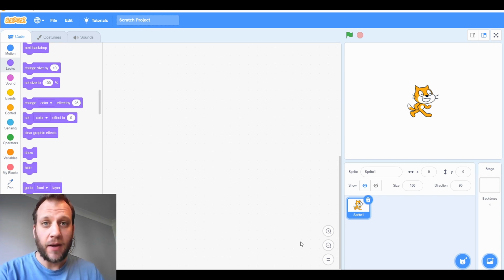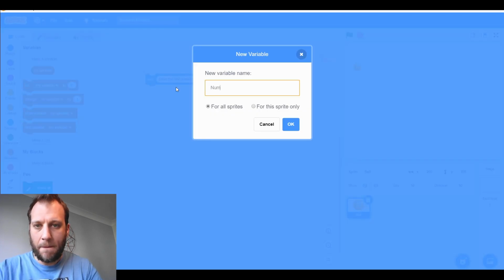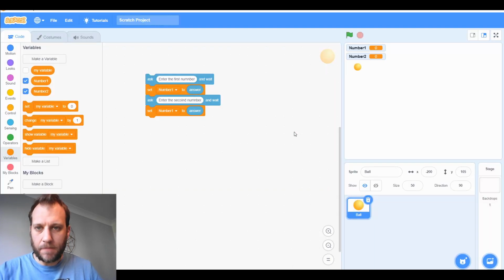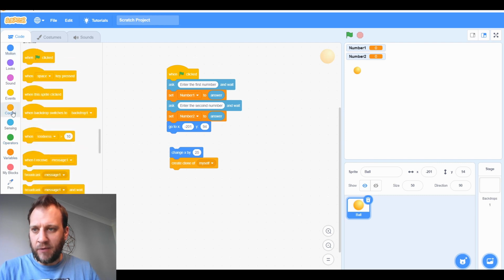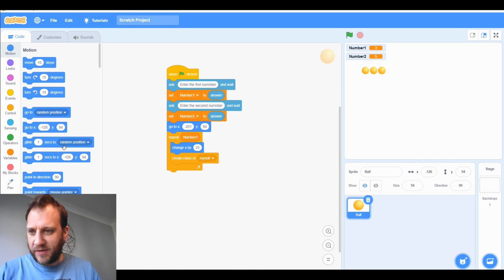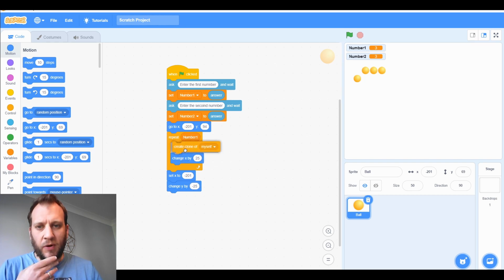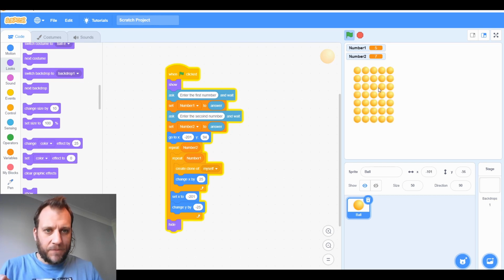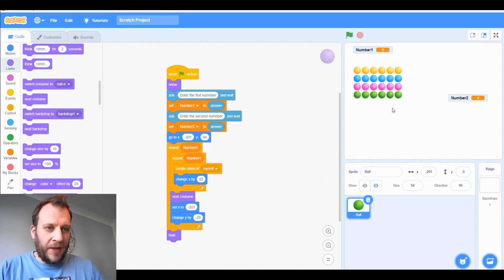5 Minute Code - Array Display Times Tables Scratch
A tutorial to visualise times tables as an array in Scratch